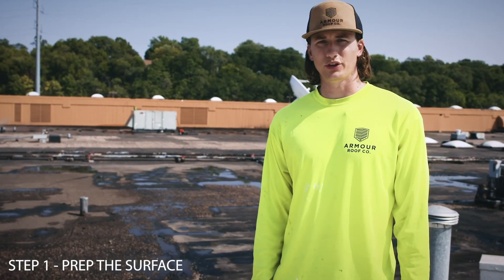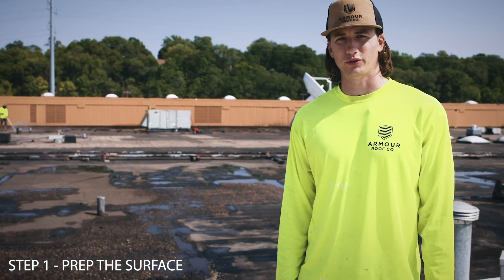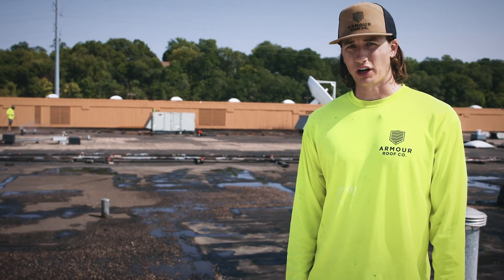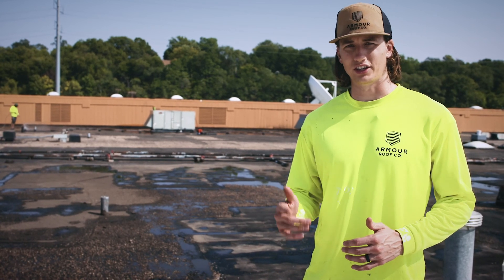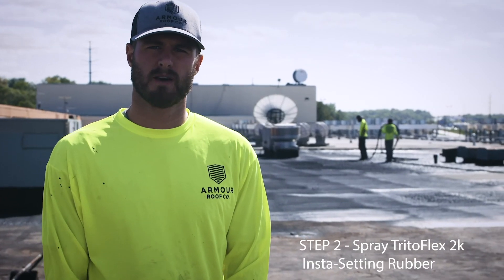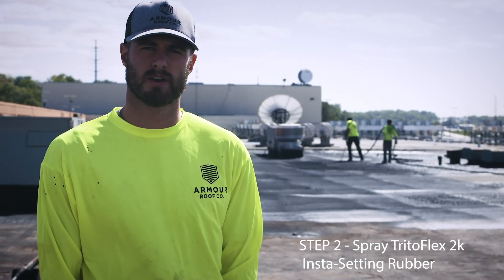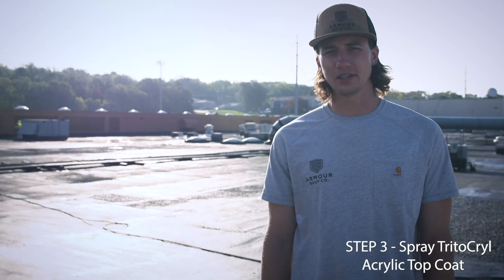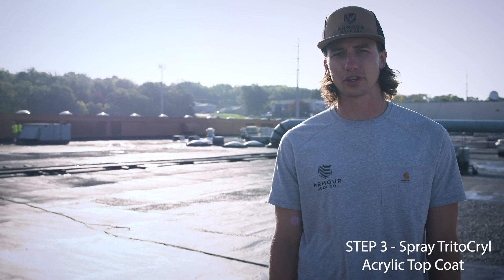3 Step Trito Armour Roof Co